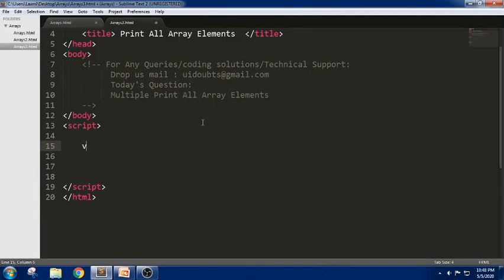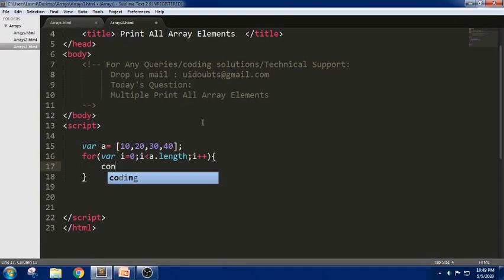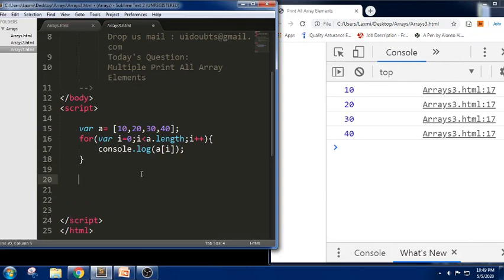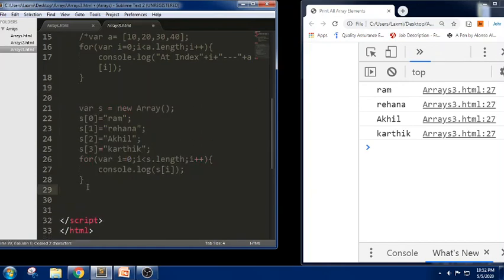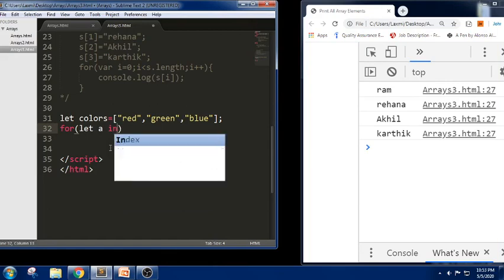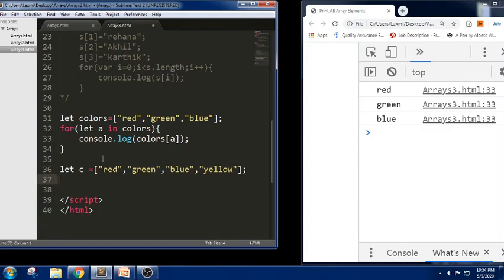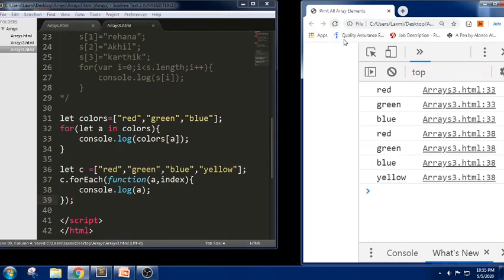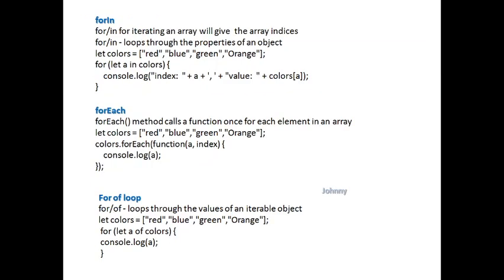Multiple Ways to Print All Array Elements |JavaScript Tutorial for Beginners | JS Coding Challenges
Multiple ways to print array in javascript
What is the difference between ( for… in ), (forEach), and ( for… of ) statements in JavaScript?
JS Print Array elements | JavaScript Beginners Tutorials